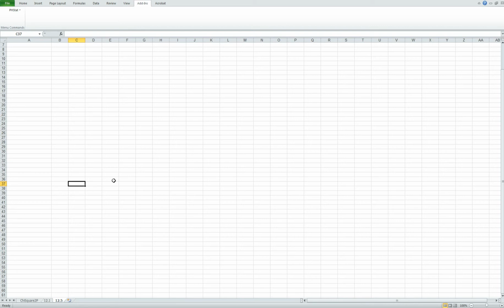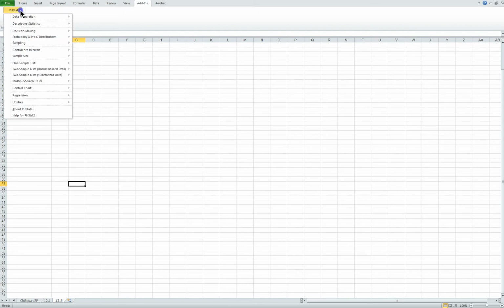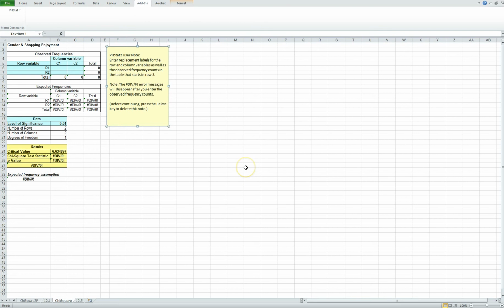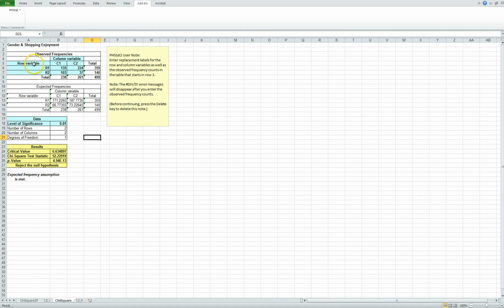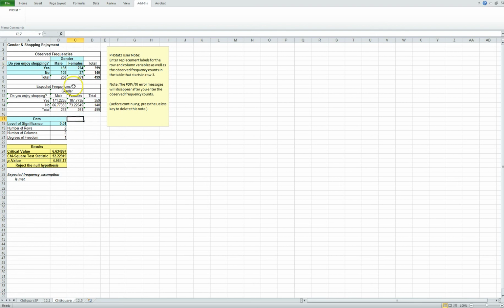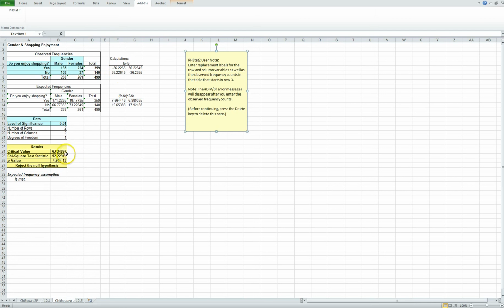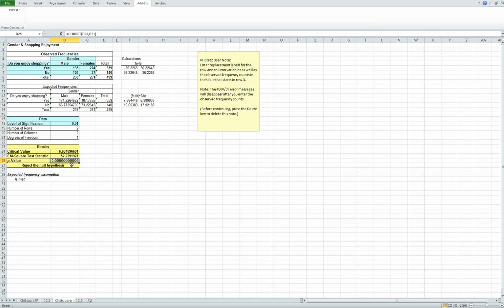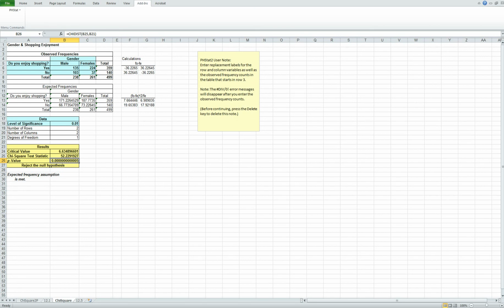Chi Square Test PhStat2